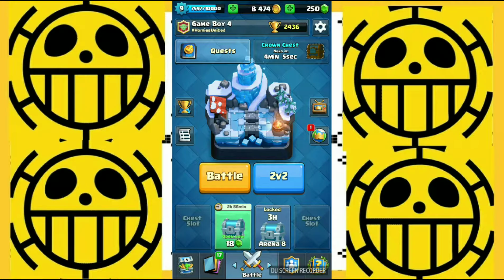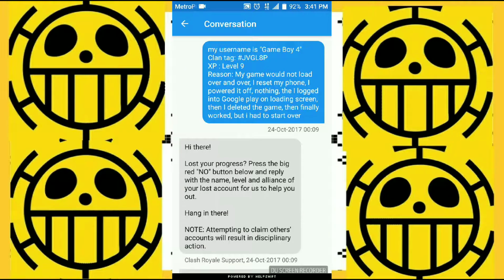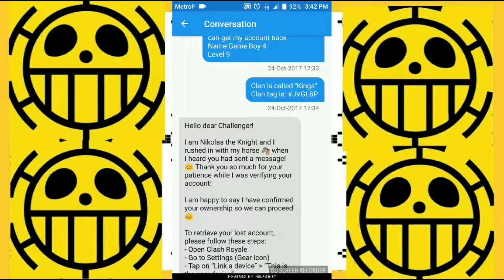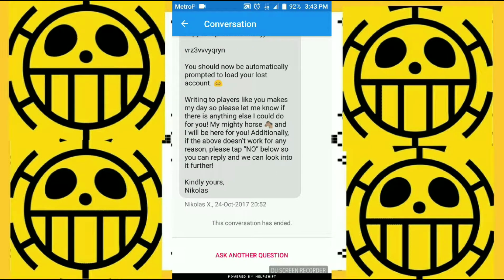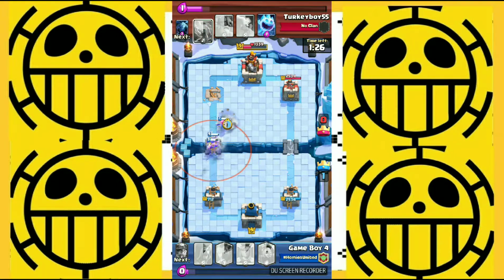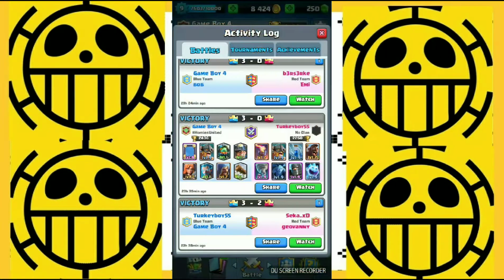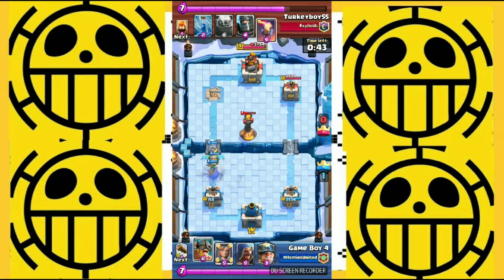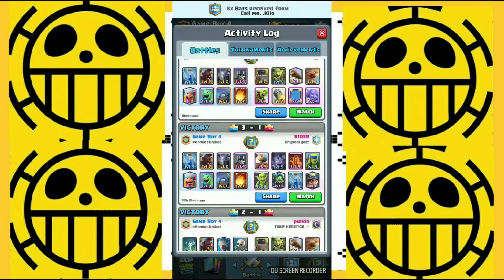I HAVE MY ACCOUNT BACK!!!!!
I cannot believe I have my account back after 4 months, I'm so frickin HAPPY!

Make sure to leave a like 👍, click that red box to subscribe if you haven't, and click on that bell 🔔 so you can stay up to date and not miss uploads!
I am your comedy gamer that will upload Tuesday and Thursday weekly. I don't cuss or mean any harm or try to offend people with my content. My videos are free to use any time you want, and please try to give credit as well ☺️. Don't be afraid to talk to me or suggest me anything, I won't bite.
Social Medias-

Don't forget my friends-